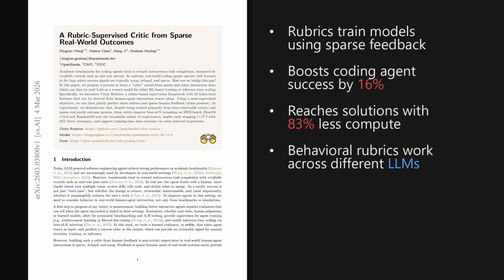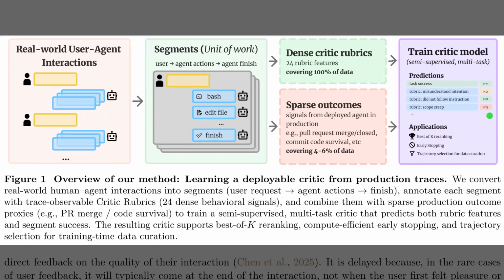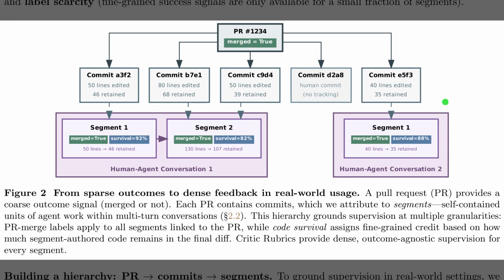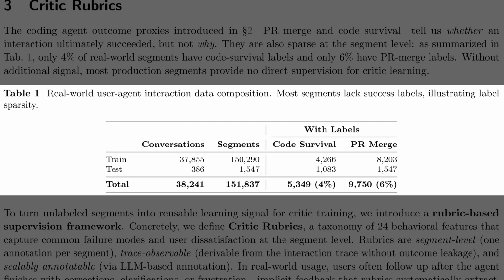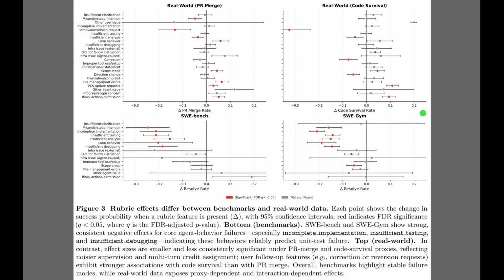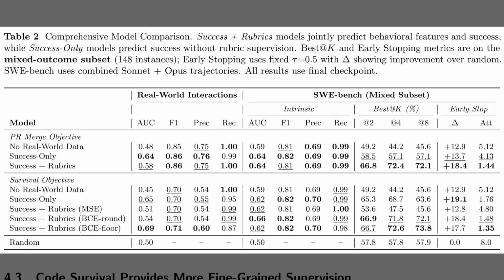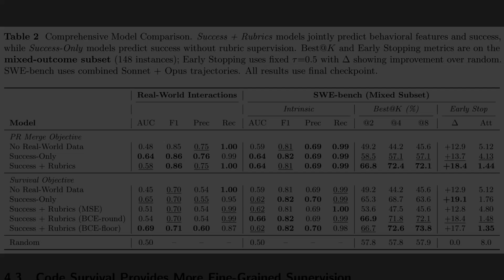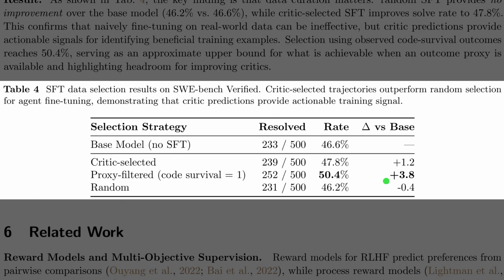Training Better LLM Coding Critics with Rubrics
In this AI Research Roundup episode, Alex discusses the paper: 'A Rubric-Supervised Critic from Sparse Real-World Outcomes' While academic coding benchmarks use unit tests for rewards, real-world human-agent interactions often provide only sparse and noisy feedback. This paper introduces Critic Rubrics, a framework that uses 24 behavioral features derived from interaction traces to train more effective critic models. This approach allows for joint prediction of rubrics and human feedback, creating a reward model suitable for reinforcement learning and inference-time scaling. Experiments show significant improvements on SWE-bench, including better trajectory reranking and more efficient early stopping. This work provides a scalable way to curate high-quality data and improve autonomous coding agents in realistic environments. Paper URL